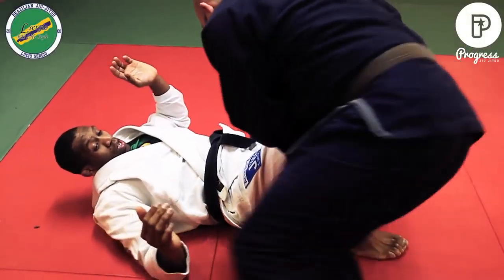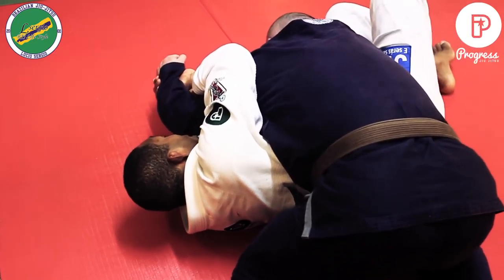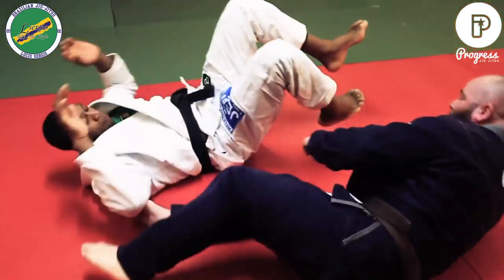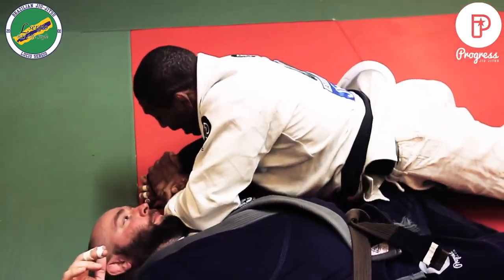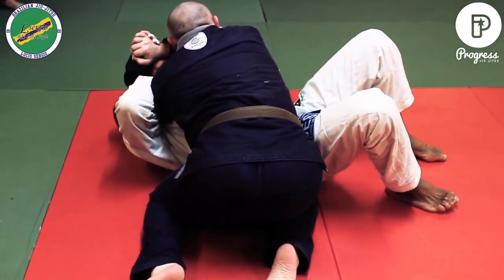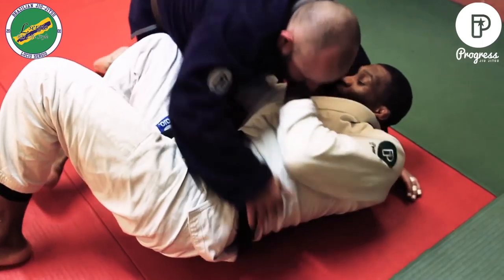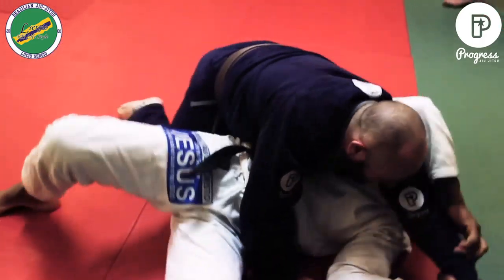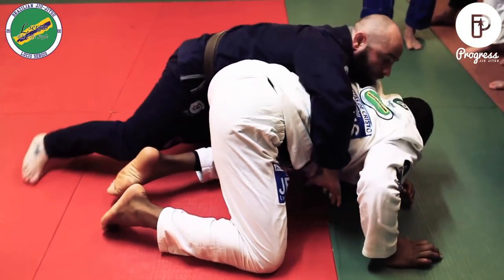Lucio Sergio Dos Santos - Side Control Escape To Americana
Please Share this to all BJJ Enthusiasts! This will CHANGE your game!!
Ever seen Rickson Gracie STUCK on the bottom of side control?
Nah, I didn't think so...
will do 3 things for you!
a) it will show you that your side control escape game is L.A.M.E.
b) it will show you how to turn side control bottom into a position
of OFFENSE
c) it will give you the ability to NEVER get stuck on bottom of side control again.
It'll make you feel like you have a CROW BAR to escape side control every time, while it makes your opponent feel like he's been slathered in butter.
Seriously... THIS is the ONLY side control escape system you'll ever need. Follow the link for more and make a huge jump in your game by clicking

The first of many technique videos from Black Belt Lucio Sergio Dos Santos. Follow Lucio on Facebook: